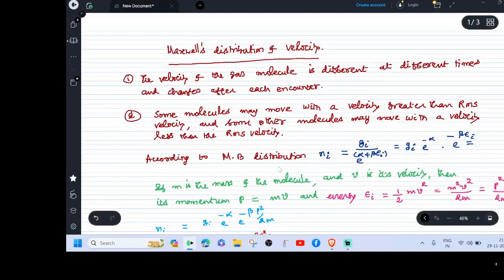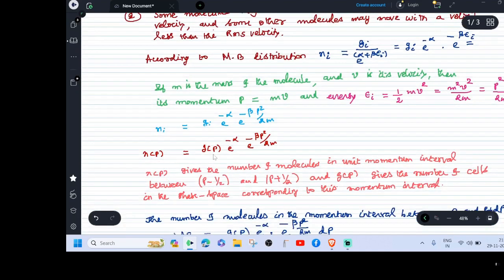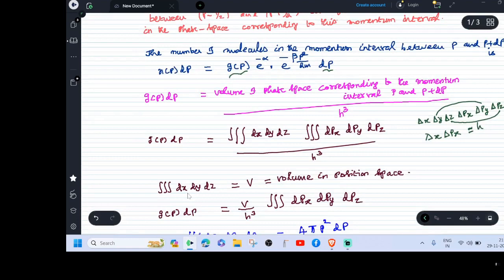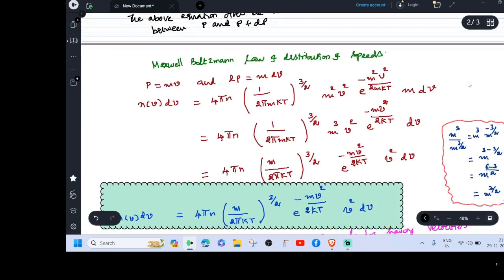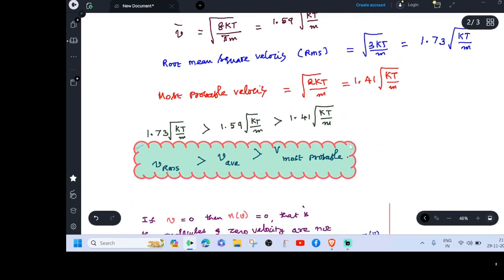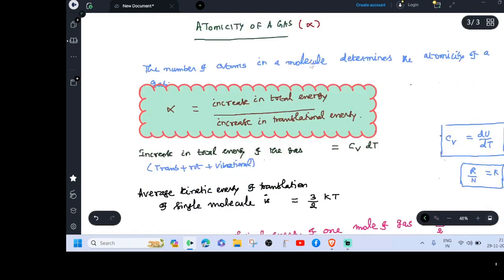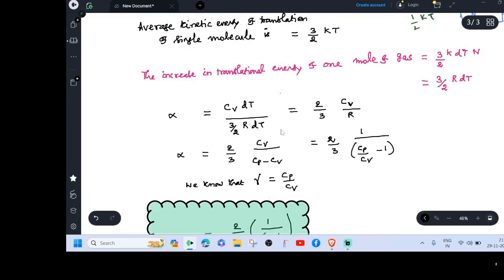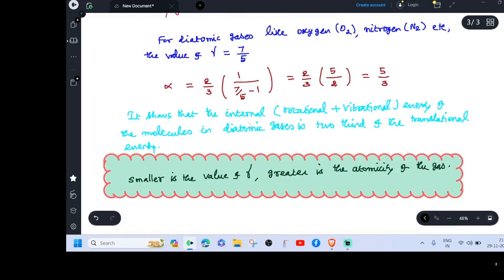Atomicity of a gas